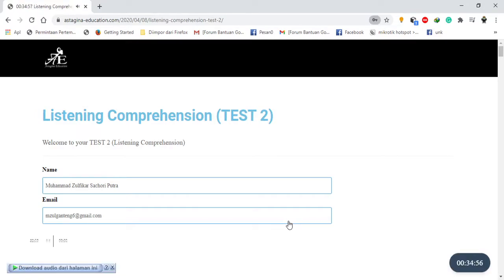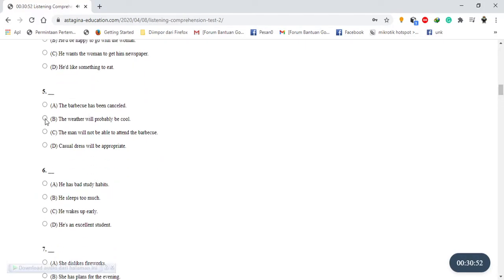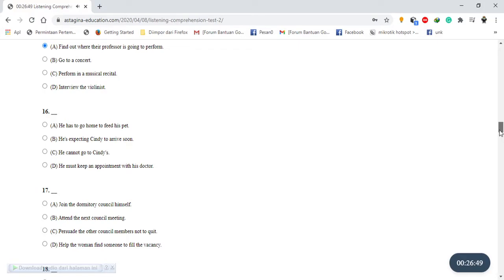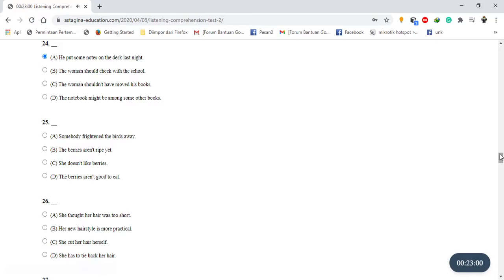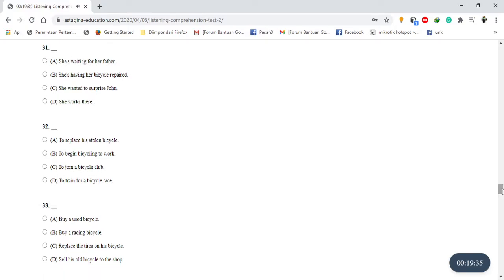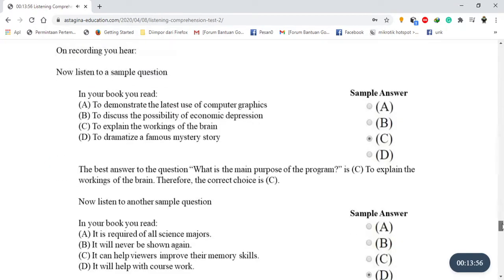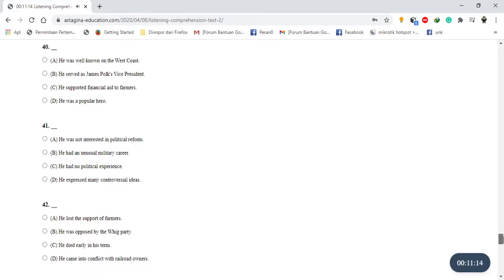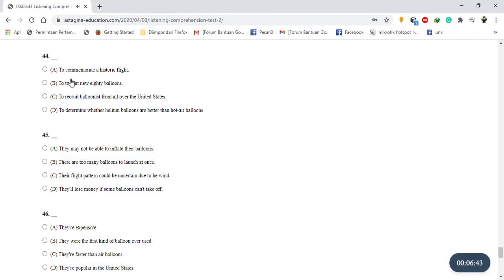Latihan Tes TOEFL (Reading, Listening, Structure & Written) - Astagina Edu | Muhammad Zulfikar Putra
Latihan Tes TOEFL

Reading Comprehension
Structure and Written Expression
Listening Comprehension
# Astagina Education

Pada Hari Sabtu, 28 November 2020